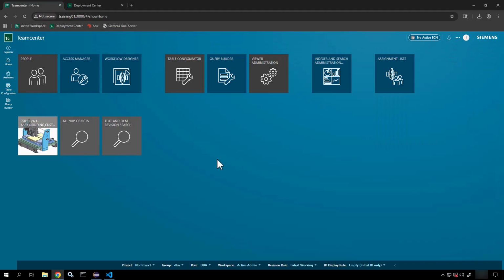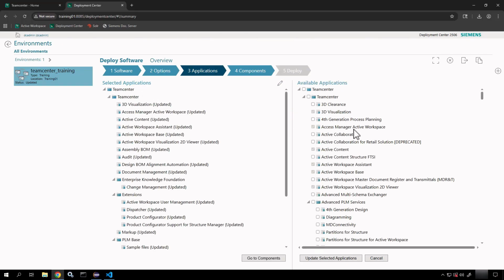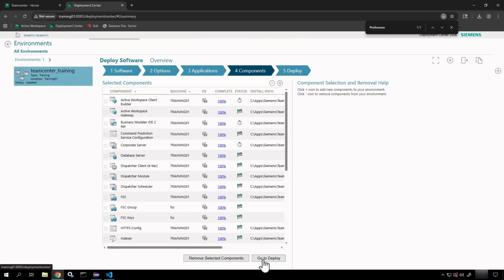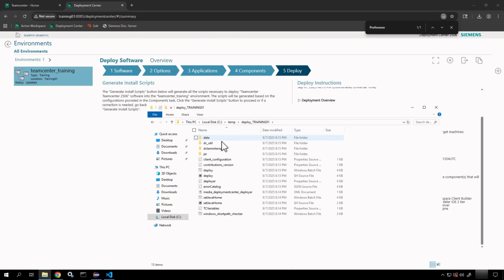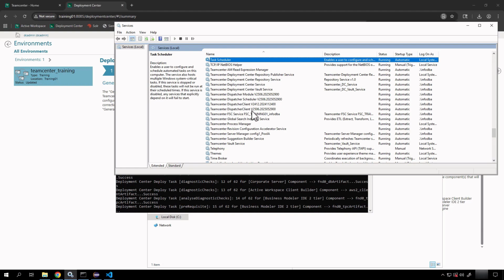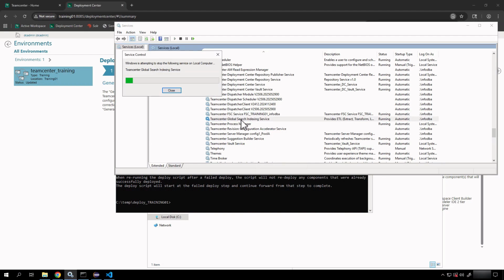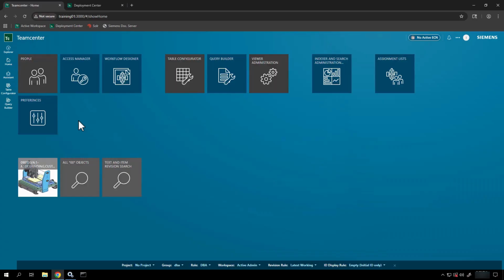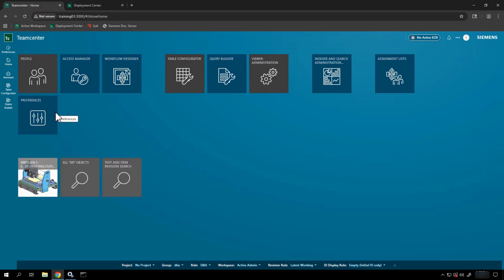Teamcenter 2506: Install Additional Administrative Features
In this demonstration, the instructor identifies a missing Active Workspace feature that is commonly deployed for administrative use.

The instructor then provides a breakdown of the process to identify the application in the Deployment Center interface, select the Preferences feature in the video, and generate a deployment script.

The demonstration ends with a review of the Preferences administrative feature in Active Workspace to test the solution.